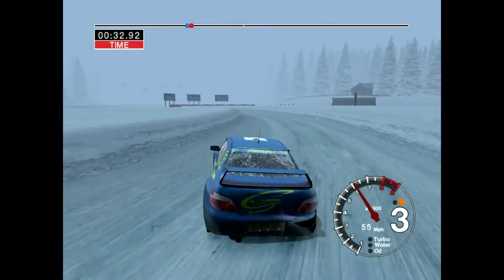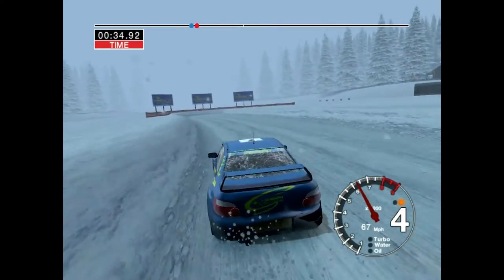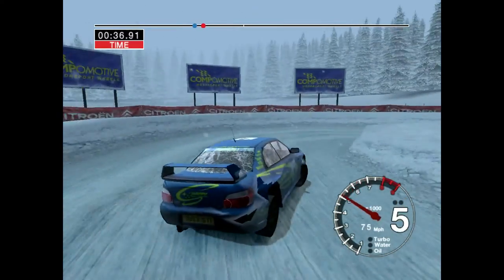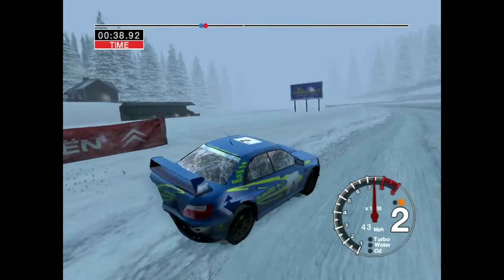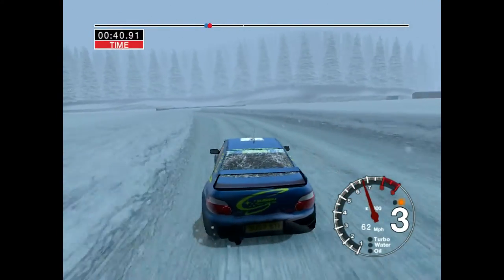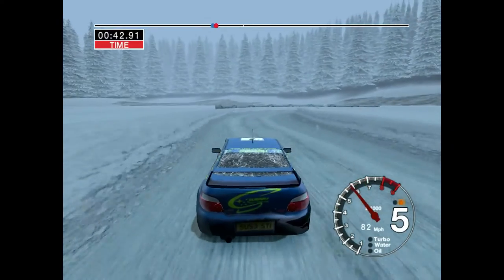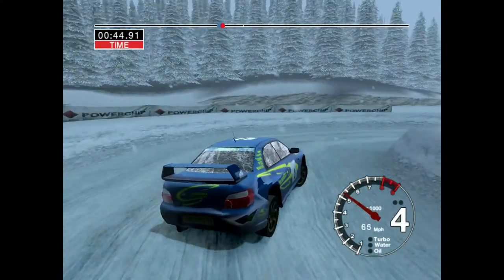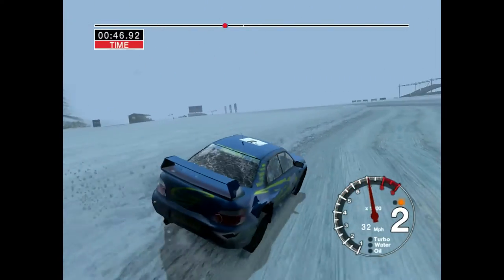Colin Mcrae Rally 2004 | Championship | 4WD | Normal | Sweden | Tallberg #17